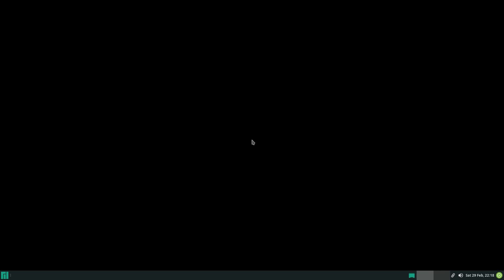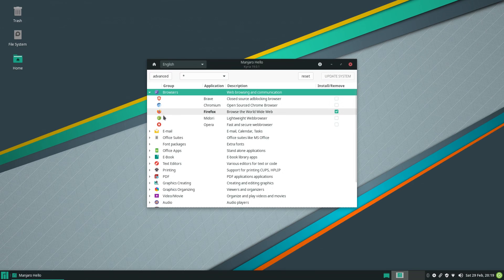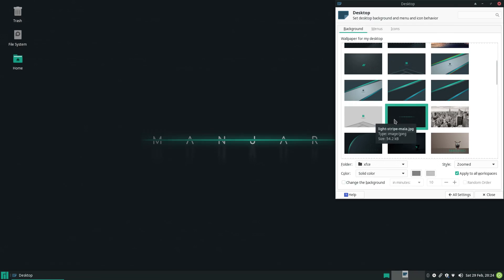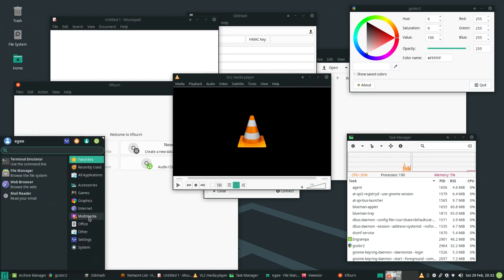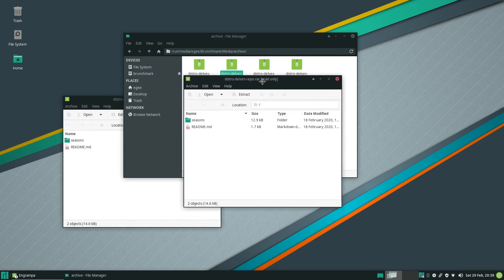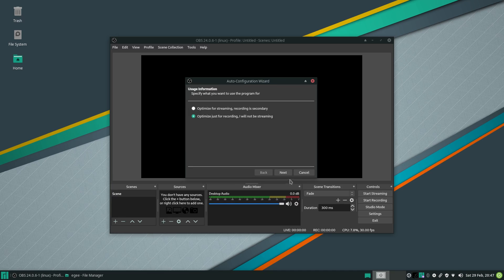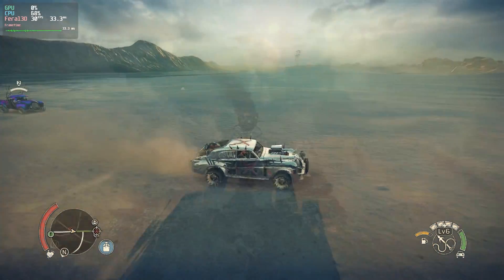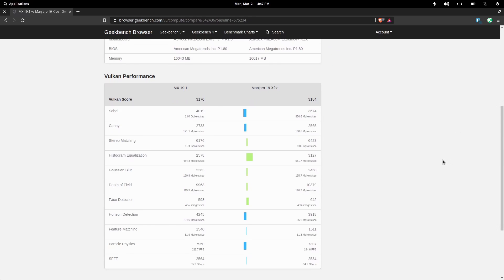Manjaro 19 Xfce Overview | Distro Delves S2:Ep12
In this episode, we check out the latest Manjaro release, an Arch Linux distribution released on February 25th, 2020.

Manjaro is truly the "Linux Enthusiasts" distribution. Based on the venerable Arch Linux, it has the power of the AUR available to it as well as supporting all other package formats, AppImage, Flatpak, and Snaps, right out of the box.

This is Manjaro Linux with Xfce, which is the default desktop environment. Manjaro is known for shipping with a bunch of different Linux desktop environments but Manjaro xfce is the "flagship" version and has its own custom theme.

Interested in your own private VPS? Want to get your feet wet with an awesome cloud provider? Sign up with Linode with this link and get a $20 credit on your account